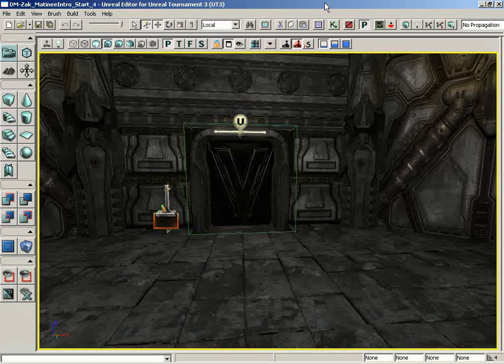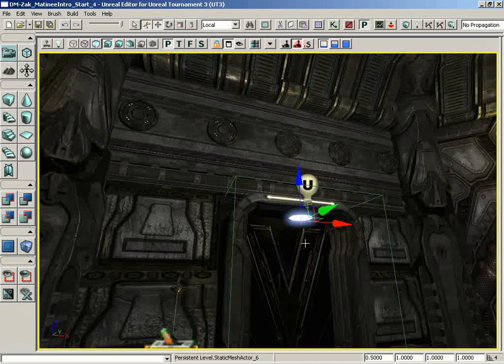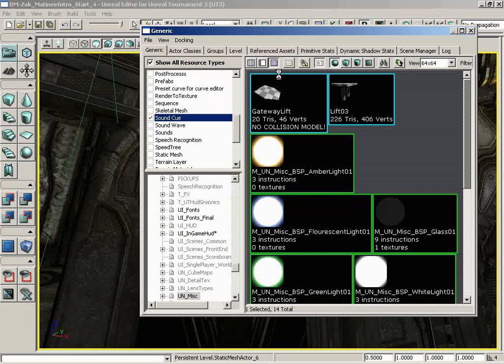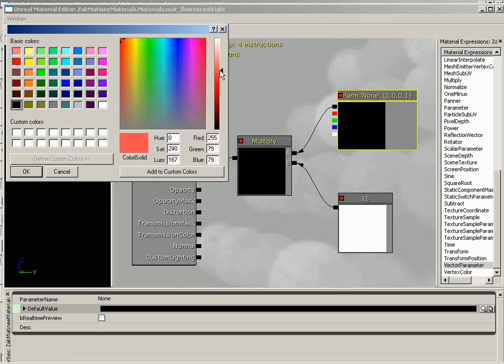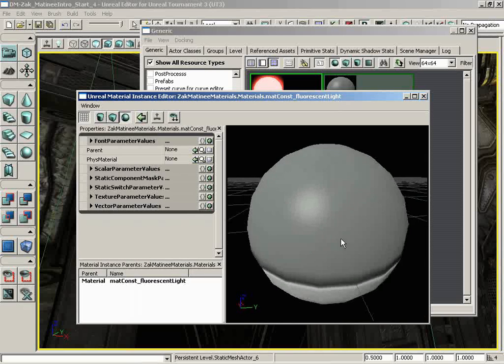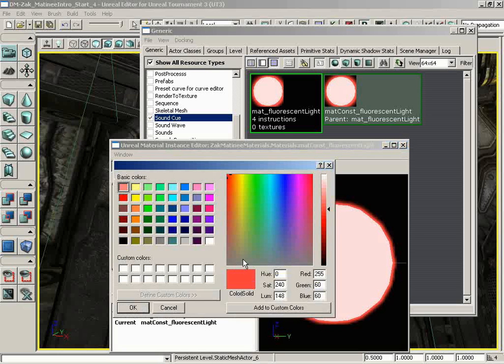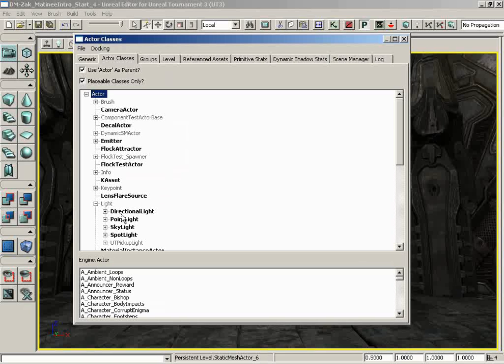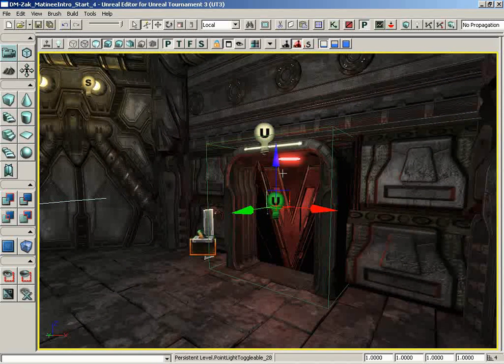050 - Matinee - Door Light Setup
050 - Matinee - Door Light Setup